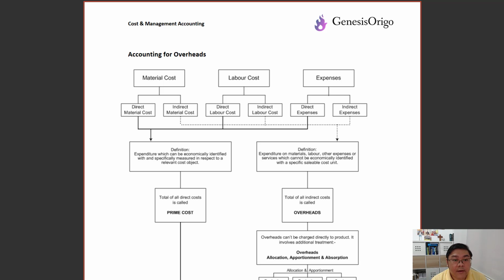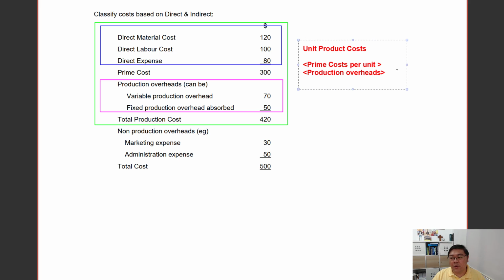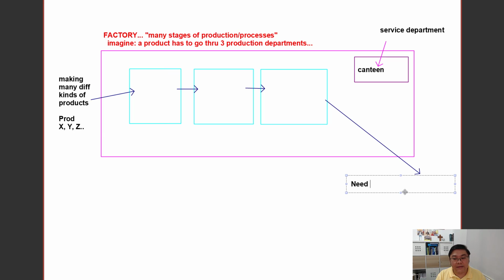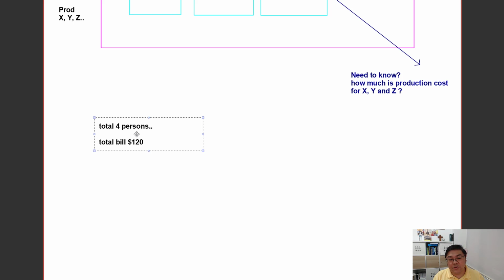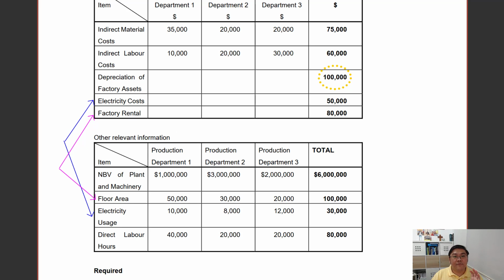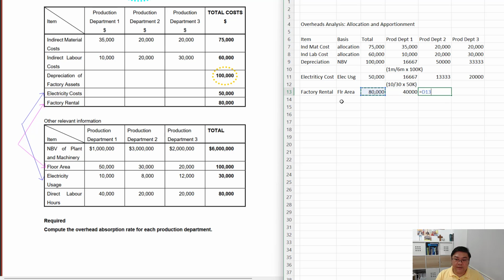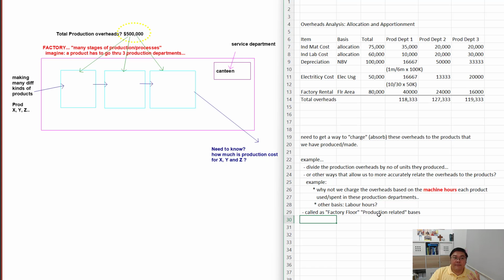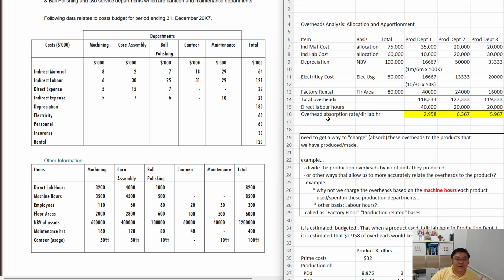Cambridge A Level Accounting : Chapter 2:2:2 Absorption Costing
how to allocate and apportion overhead expenditure between production departments and how to calculate overhead absorption rates using an appropriate basis

Who is Genesis Origo?
Genesis Origo is comprised of three divisions: the Professional Accountancy Qualification division, the Professional Development Division, and the Professional Services Division.

The Professional Accountancy Qualification division focuses on preparing students to attain professional accountancy qualifications, including ACCA and ACCA-FIA qualifications. Its goal is to provide all the necessary resources for individuals to become successful accountants. Genesis Origo is “All you need to be an Accountant”

The Professional Development Division offers short-courses, practical training, RISM, CILT, DIEA courses and HRDC-approved training programs in various fields. It also provides personal coaching and mentoring services in specific areas.

The Professional Services Division specializes in outsourcing professional office services for SMEs. It offers services such as bookkeeping and accounting, human resource management, payroll services, business consultancy, and digitalization of business and digital marketing consultancy. Its goal is to be “Your office outside your office”.